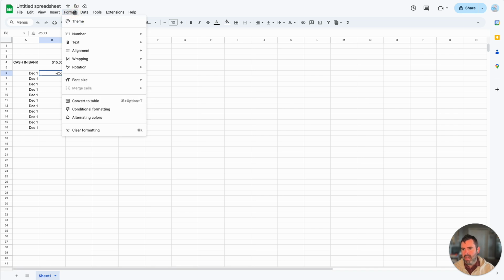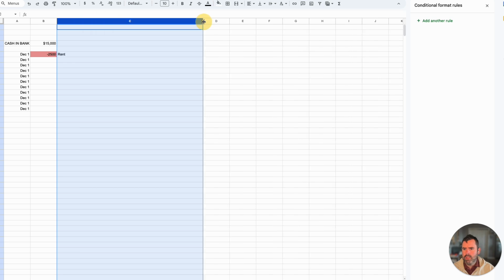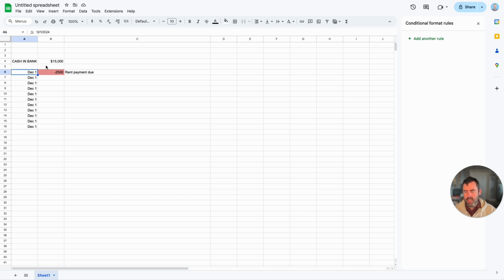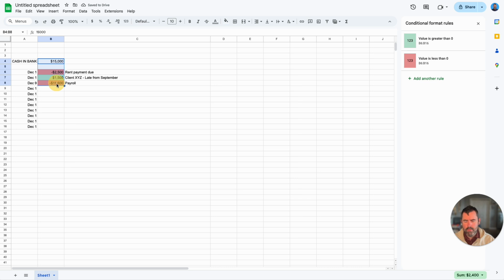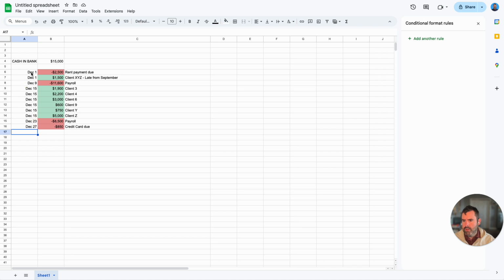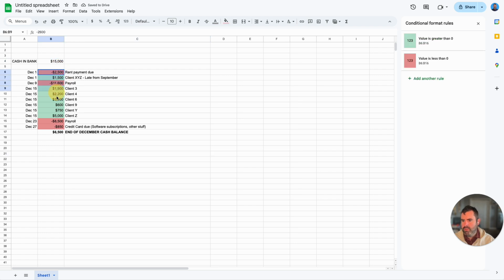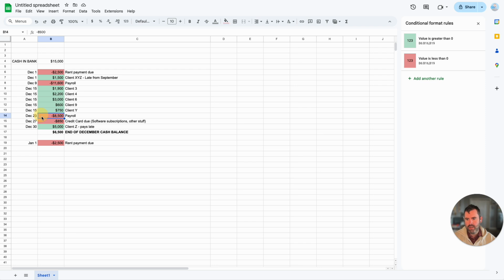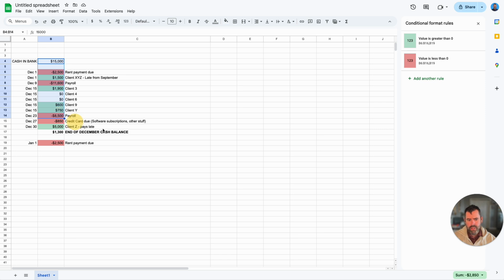Money In, Money Out: Cash Flow Tips for Startups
Cash is king, especially for startups! Today, I’m showing you how to easily track cash flow, avoid those crunch times, and set up a simple system to keep your business finances on track.

Learn the basics of tracking inflows and outflows, setting up conditional formatting, and planning ahead to avoid tight spots. Whether you’re new to managing business finances or looking for ways to simplify your cash flow tracking, this tutorial has you covered.

Key Topics Covered:

00:11 - Why Cash Flow Tracking Matters
00:42 - Starting Cash Balance
01:11 - Setting Up Cash Flow Tracking
01:30 - Adding Outflows: Entering expenses like rent payments and payroll
02:02 - Conditional Formatting in Google Sheets
03:08 - Understanding Your Cash Balance
04:14 - Dealing with Outflows
04:41 - Tracking Inflows from Clients
07:06 - Month-End Cash Summary
08:32 - Adjusting for Late Payments
09:10 - Why Cash Flow Visibility is Critical for Business Stability